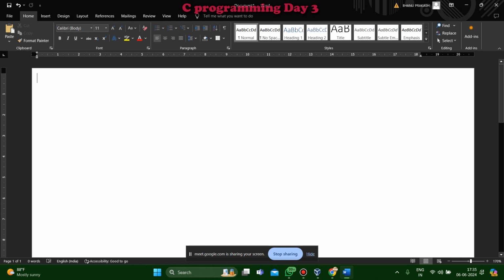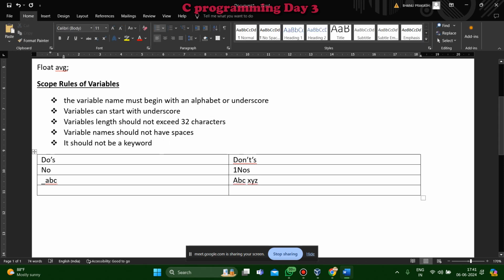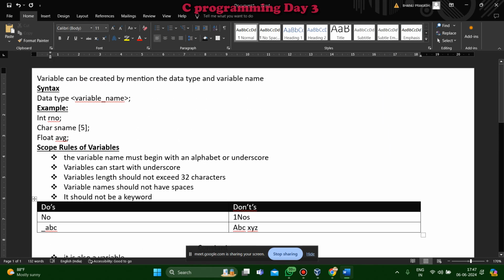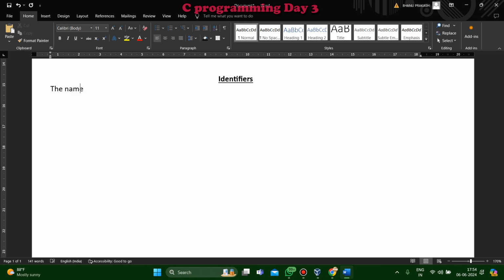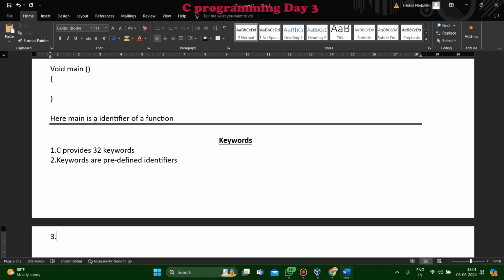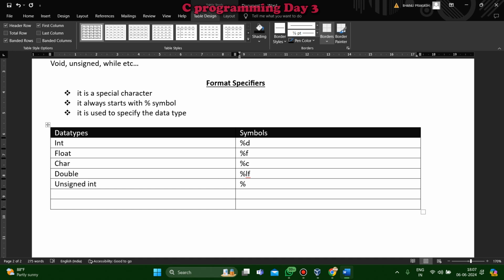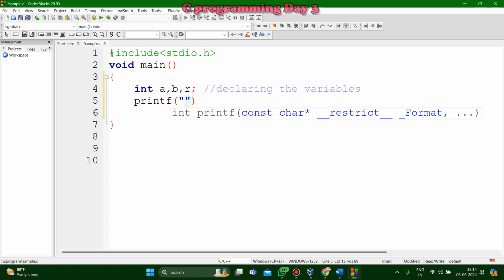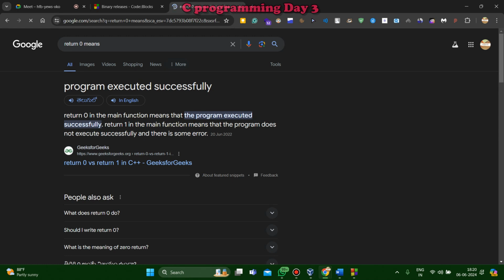Understanding C Programming: Variables, Constants, Keywords & Format Specifiers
Welcome to our comprehensive C programming tutorial! 🚀 In this video, we dive deep into the essentials of C programming, perfect for beginners and those looking to brush up on their skills.

🌟 Topics Covered:

Variables: Learn how to declare and use variables in C.
Constants: Understand the significance of constants in your code.
Identifiers: Get to know how to name your variables, functions, and more.
Keywords: A quick overview of essential C programming keywords.
Format Specifiers: Discover how to format your output with ease.
Sample C Program: Watch a hands-on demonstration of a simple C program to see these concepts in action.
📌 Key Features:

Easy-to-follow explanations.
Practical examples to solidify your understanding.
Step-by-step walkthrough of a sample program.

Loops in C: Everything You Need to Know
💬 Join the Conversation:
What C programming topic do you want to learn next?